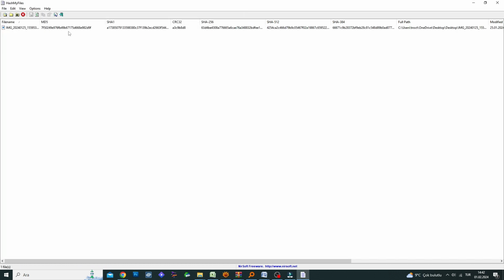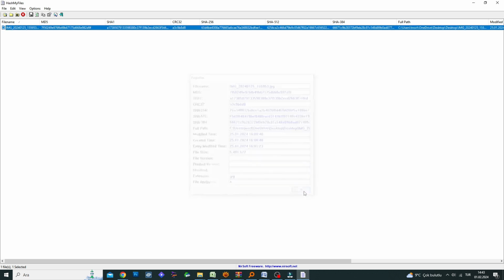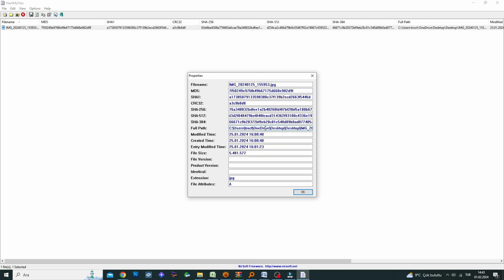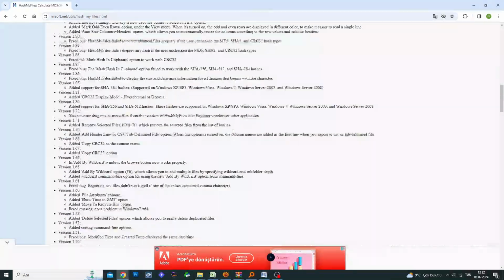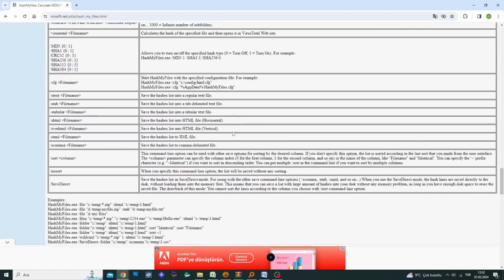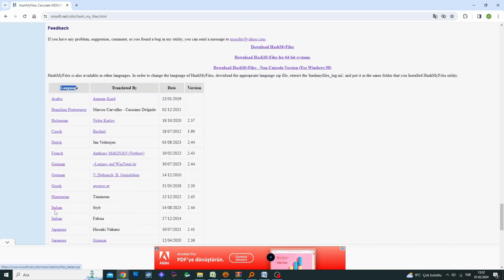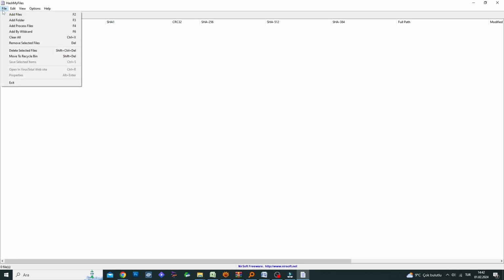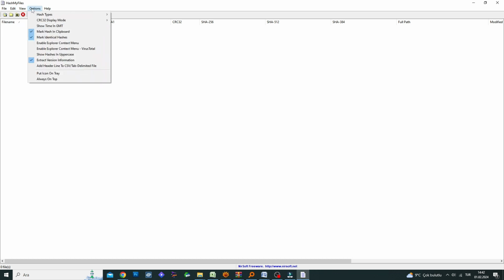Learn How to Calculate MD5 and SHA1 Hash Values with Free HashMyFiles Software!"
Welcome to another Resolved tutorial, where we delve into the world of file security. In this video, we explore the powerful and free tool, HashMyFiles, which enables you to effortlessly calculate MD5 and SHA1 hash values for one or more files on your Windows computer.

🔒 Why HashMyFiles?
Hashing is crucial for file integrity, and HashMyFiles makes the process seamless. Watch as we guide you through downloading, installing, and using this handy utility, providing an extra layer of security for your files.

🚀 Getting Started:

Perform a quick search for "nirsoft hashmyfiles" on Google.
Visit nirsoft.net and download the free HashMyFiles program.
Choose the correct version based on your operating system.
Extract the files, run HashMyFiles.exe, and voilà!
👁️ What You'll Learn:

How to calculate MD5 and SHA1 hash values.
Why hashing is essential for file security.
Tips for choosing the right version for your system.

🔐 **Secure your files, empower your tech journey! Watch now and fortify your digital space. FileSecurity TechTutorial HashMyFiles CyberSecurity DataProtection ResolvedTutorial TechTips"